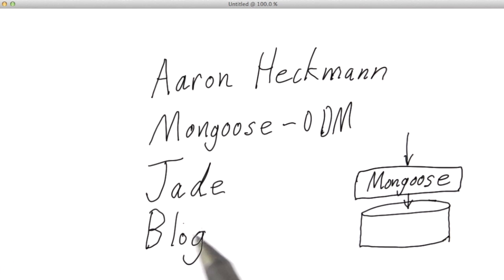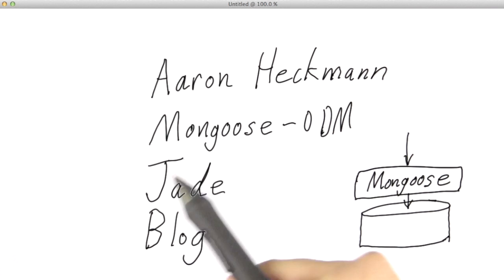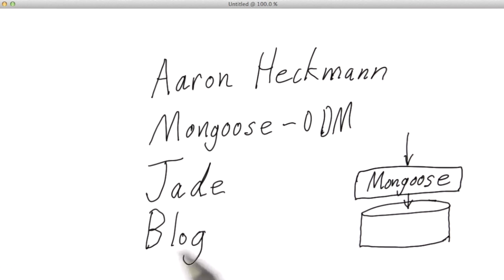0 intro to aaron